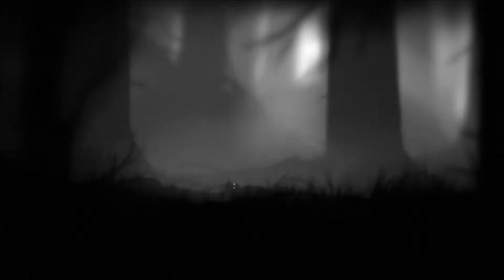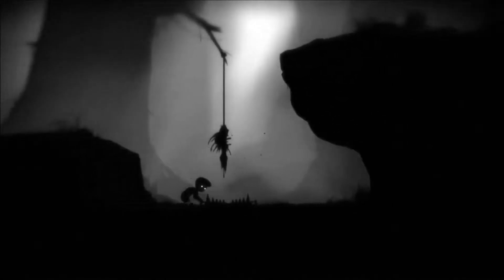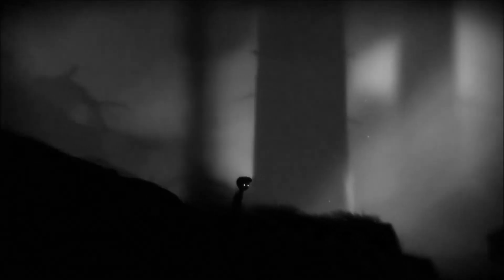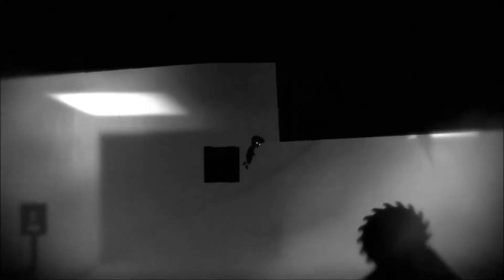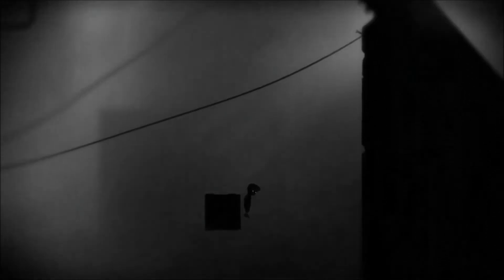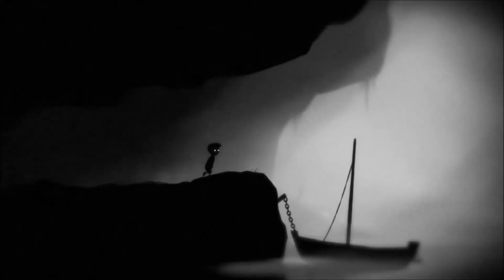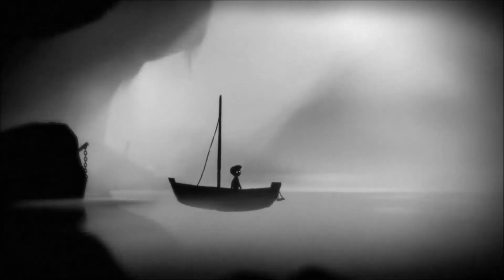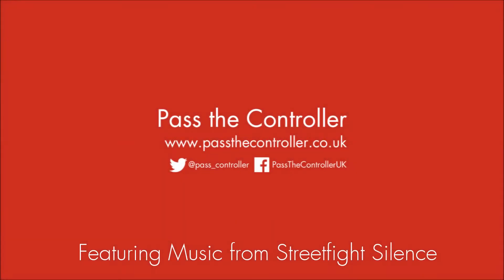Limbo: The PTC Verdict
Bezza ponders whether it is worth shelling out for the 2010 critical hit recently released on Xbox One.